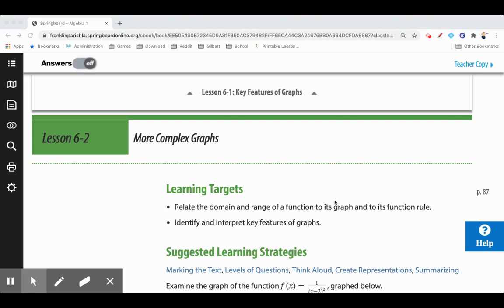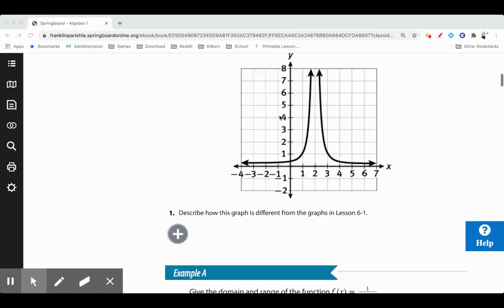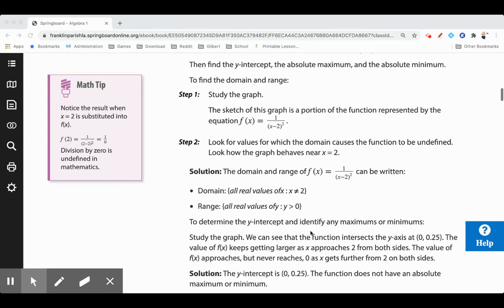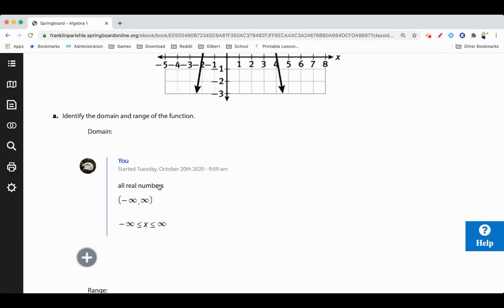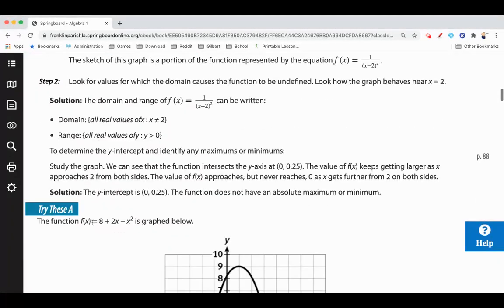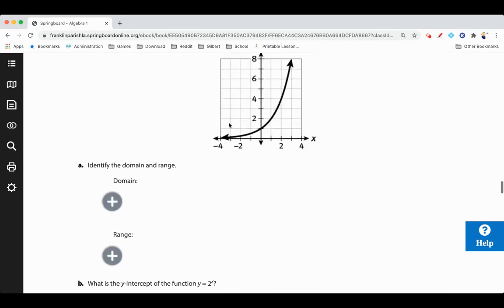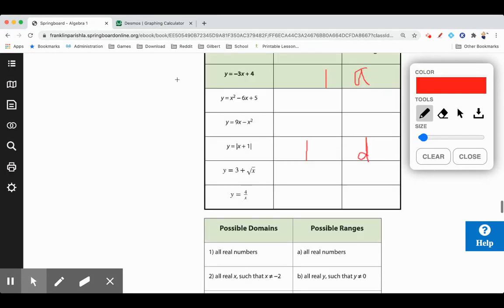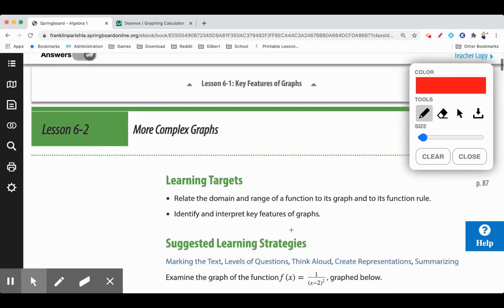Springboard Algebra 1 Lesson 6-2 More complex Graphs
Continuing finding domain, range, y-intercept, min, max with graphs